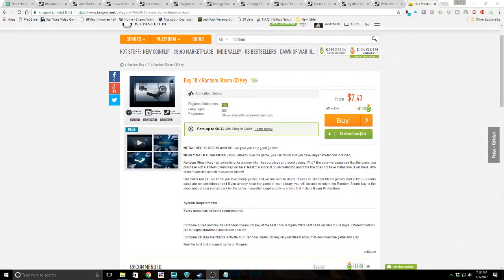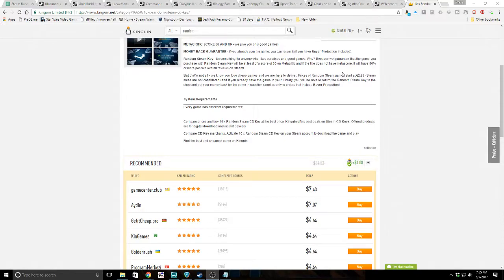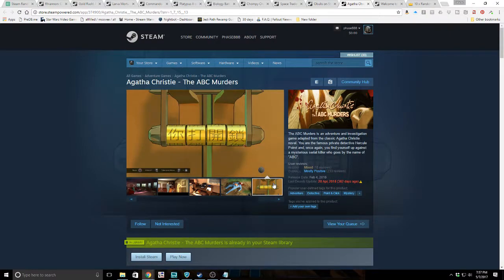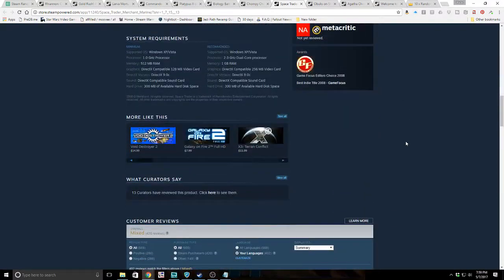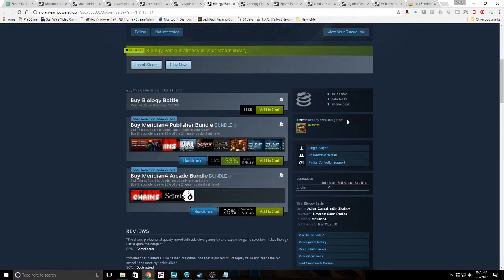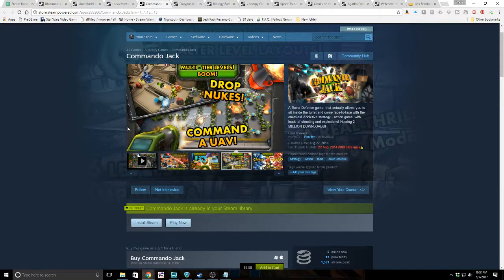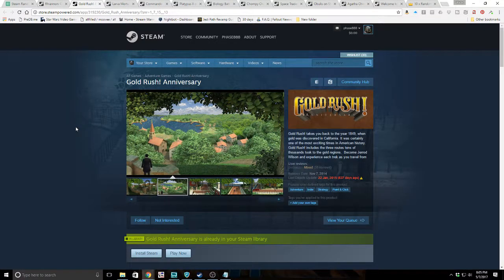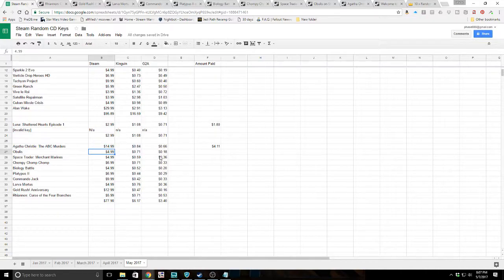Kinguin.net 10x Random STEAM CD KEY Opening! May 13, 2017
We go visit the Kinguin again since we haven't been there in a good while to see if anything has changed in the level of keys they sell.  What do we get today with this normal 10x steam key pack?